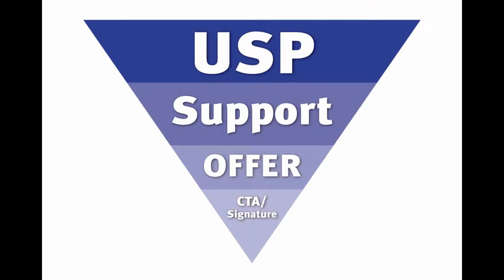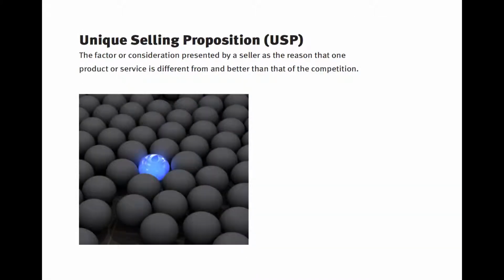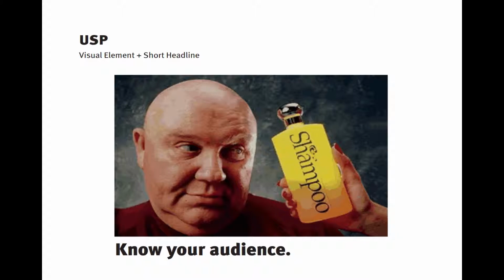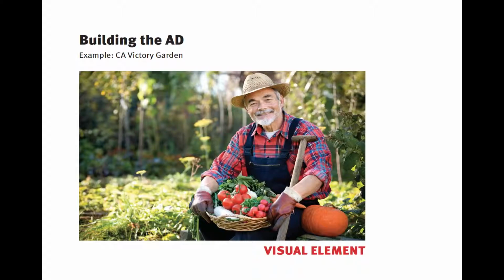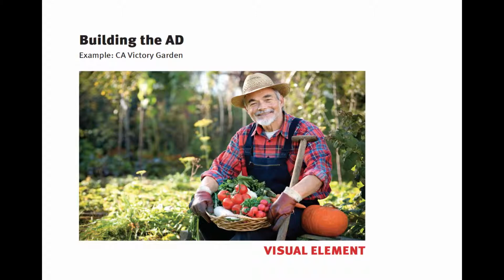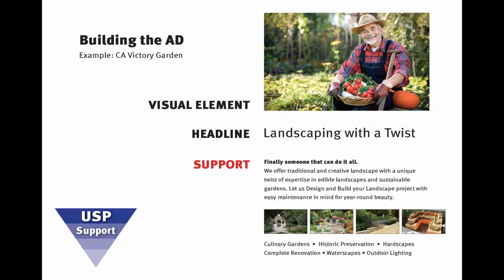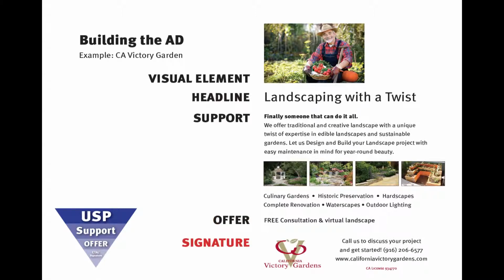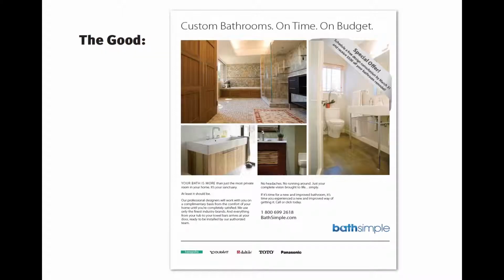How to Structure an AD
How to Structure an advertisement